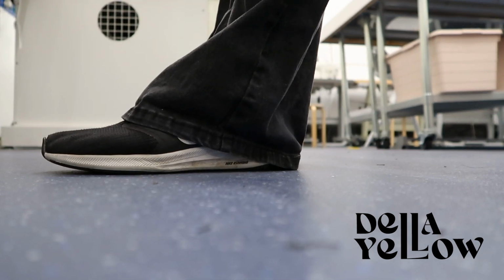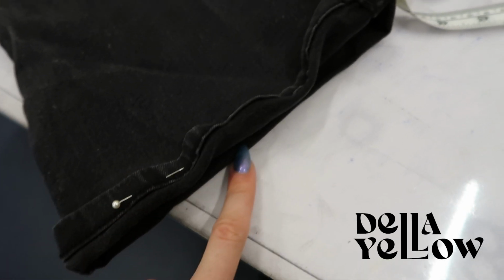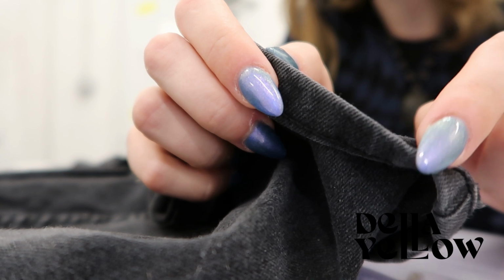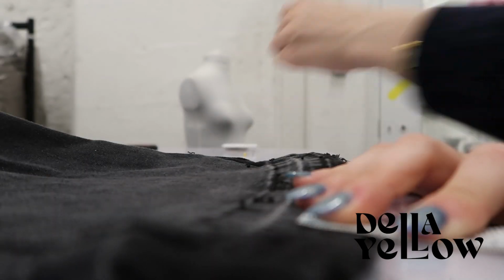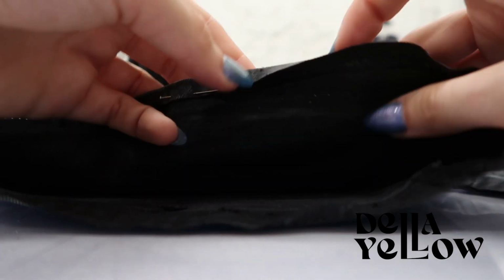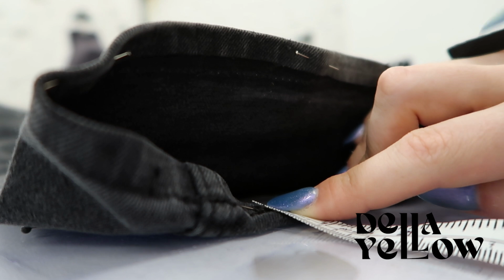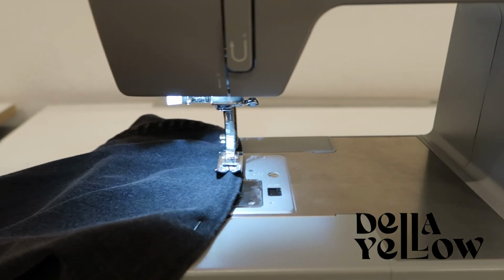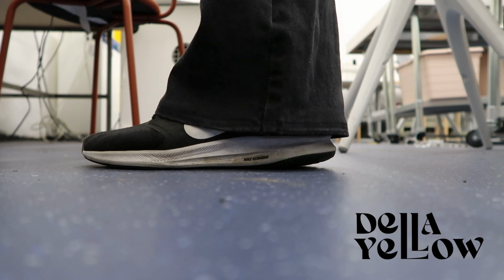How to Hem a Pair of Trousers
Hello Della People, in today's video I show you how you can hem any garment you have on your sewing machine.

This is such a great skill to have as it means you can tailor your clothes to really fit your body.

Let us know how you get on any any questions don't hesitate to pop them in the comments.

Equipment:
Garment you wish to hem
Fabric Scissors (I would recommend the Fiskars Scissors - Dressmaking Shears 25cm/10in and Fiskars Scissors - Embroidery/Needlework 12.5cm/5in)
Fabric Clips/ Pins (I am using the Dressmakers Nickel Pins x 330 - 30mm and Wonder Clips)
Sewing Machine (I used a Singer Heavy Duty 4432)
Bobbin (I used Class 15J bobbin by Singer)
Thread (I used Gutermann 100% Polyester Mara 70 Thread in Black)
Needle (I used Hemline Denim Needle 100/16)
Tape Measure

TIMESTAMPS
0:00 Introduction
0:40 Pinning the Trousers
1:53 Taking Measurements
2:43 Unpicking the Hem
4:05 Cutting off the Excess
5:00 Pinning the new Hem
7:58 Sewing the new Hem
8:40 Summary